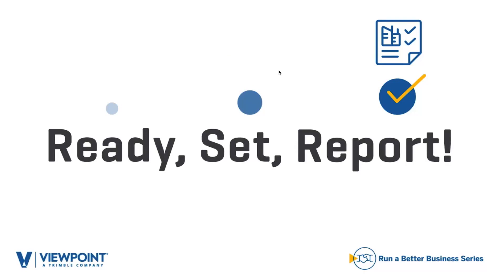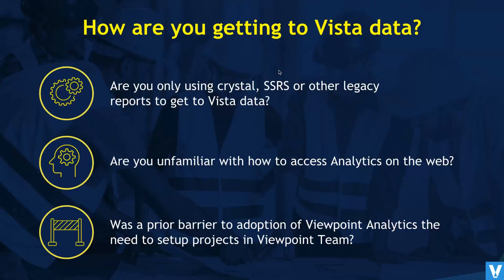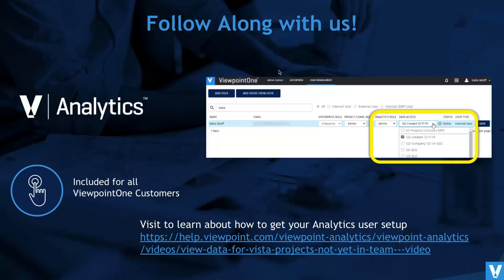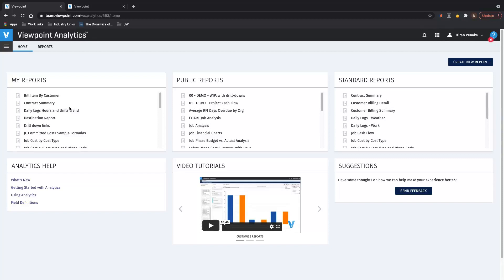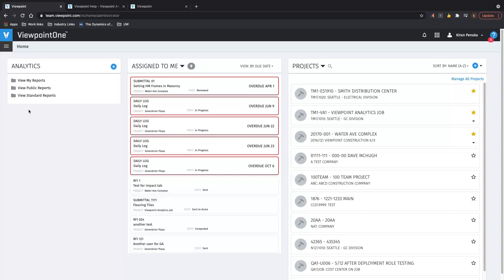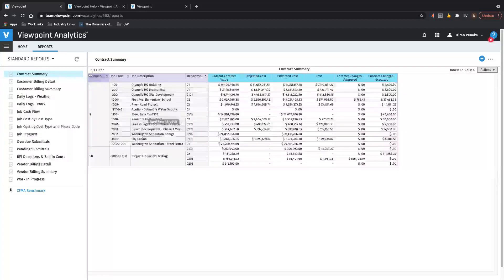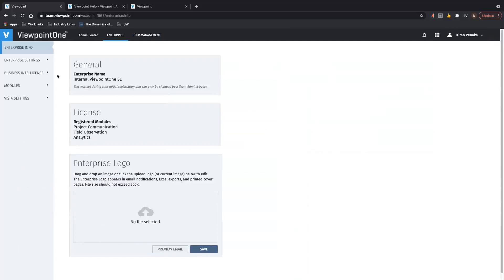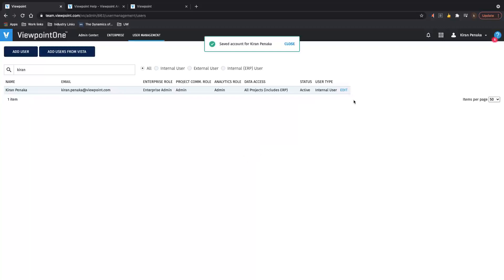Ready, Set, Report! Self Service Vista Web Reporting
Ready. Set. Report! Watch this educational webcast training and learn how ViewpointOne Vista customers can now start reporting on their job cost by phases and cost type, billings, cashflow, subcontracts, materials, and so much more.

In this short session, you'll see the power of analytics reporting firsthand through a demonstration on how users can access and visualize their Vista data like never before been available.

The demo will cover:
- How to get into Viewpoint Analytics without setup of projects in Viewpoint Team
- Accessing data on all Vista ERP data the last five years
- Comparing and contrasting multiple projects at once
- Export data and share custom reports with colleagues
- And more...

Learn more about Viewpoint Analytics and how Viewpoint can help your construction organization

How to Get the Most Out of Your Construction Data — Without the Stress (Blog Post)

How Viewpoint Analytics is Reshaping Construction Data (Blog Post)

About Viewpoint, A Trimble Company
Viewpoint, a Trimble Company (NASDAQ: TRMB), enables contractors to better manage their projects, processes and people, using the data gathered to lower risk and improve margins. The ViewpointOne construction management software suite integrates operations across the office, team and field to improve project profitability, enhance productivity and effectively collaborate across the broad ecosystem. With nearly 8,000 clients, including more than 40 percent of the ENR 400, Viewpoint’s innovations are transforming the construction industry by fully integrating operations across financial and HR systems, project management tools and mobile field solutions.